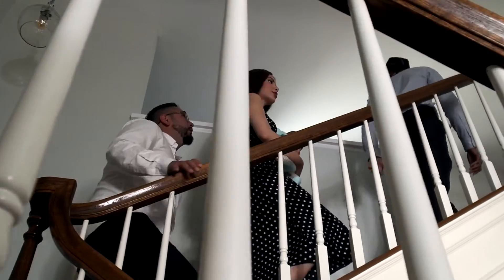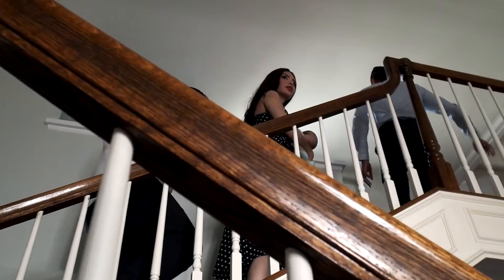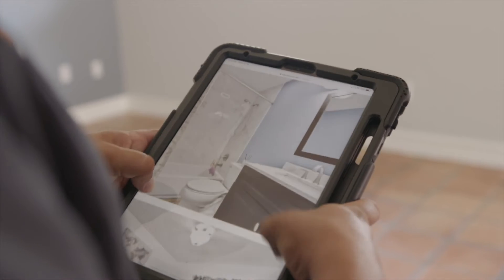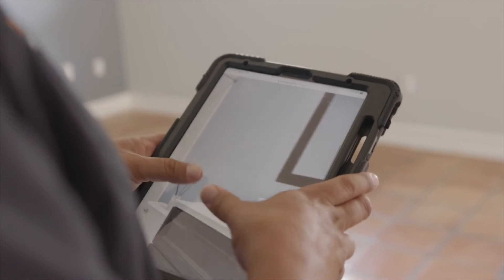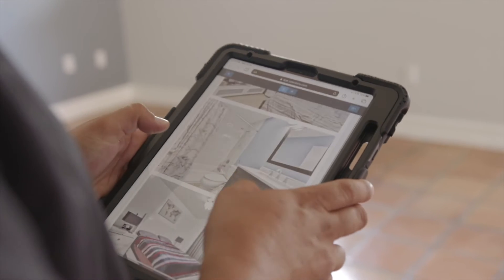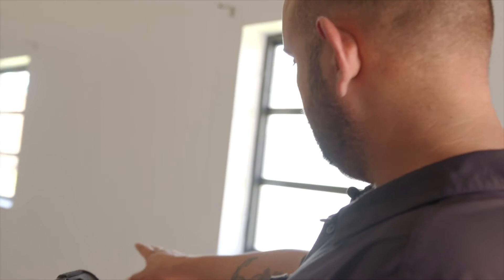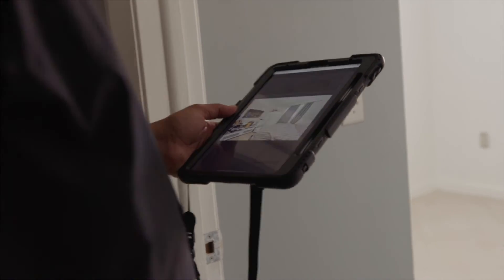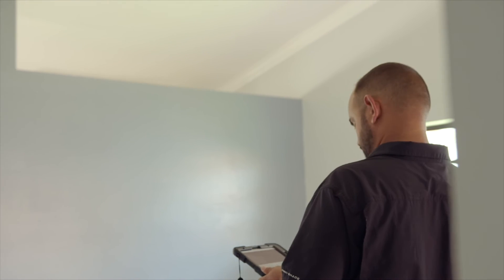Pre Closing Walkthroughs & Why They're Important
Pre-closing walkthroughs are done either the day of closing or the day before and gives buyers a chance to make sure that everything meets their satisfaction prior to signing.

Watch this video to learn some tips on what to do during a walkthrough and why it is important.